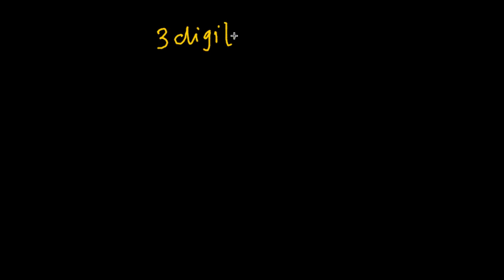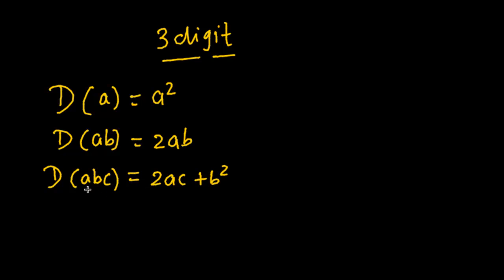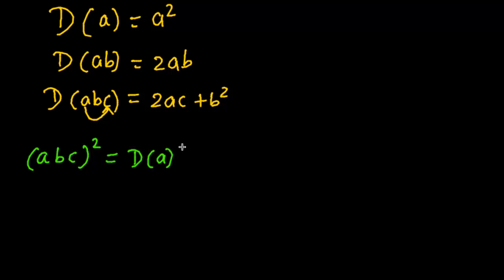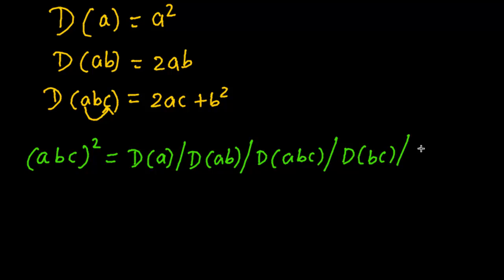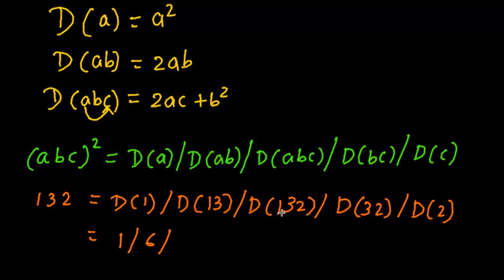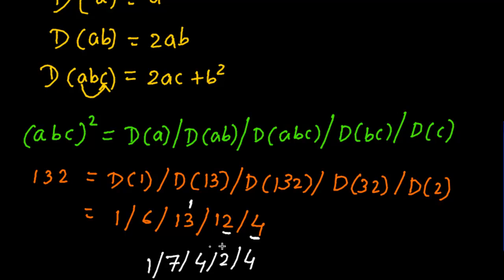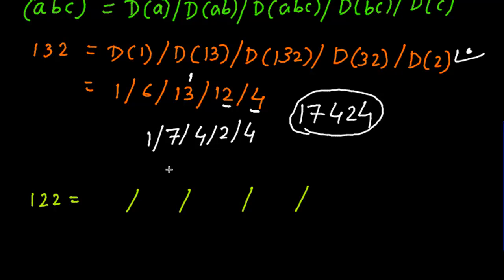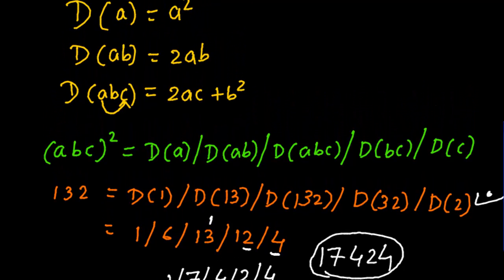Fastest way to square three digit numbers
This video explains the fastest way (vedic method) to square any three digit number. There are no different cases. All you need to do is follow this method.

Square of three digit numbers
how to square easily
finding squares fast